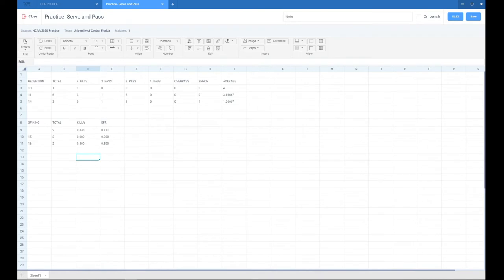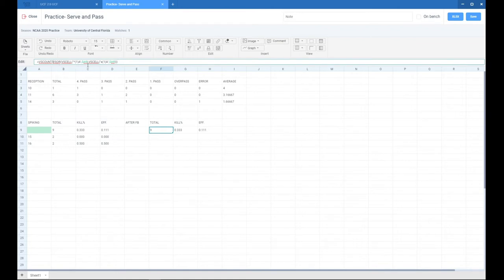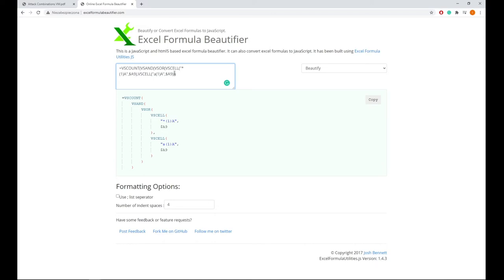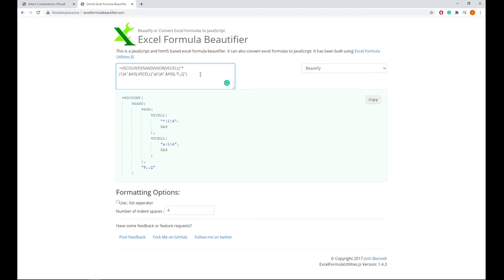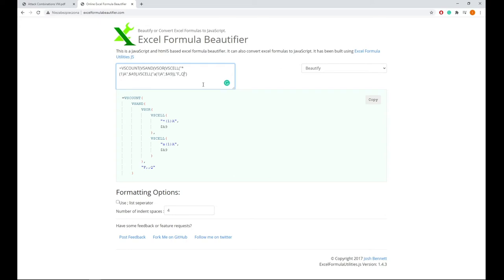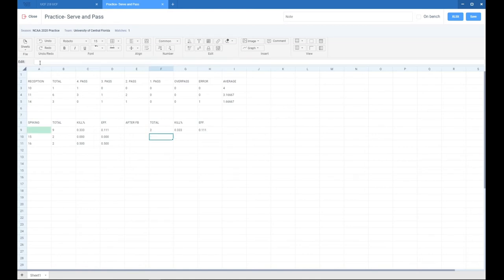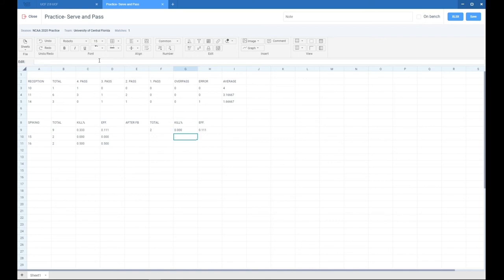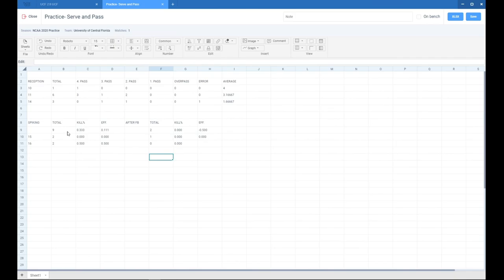VolleyStation - Tutorial Series - Ep.4 Practice - 4.Creating a Spreadsheet for spiking numbers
Welcome to VolleyStation Tutorials! In this video we show you how to create a spreadsheet for attack numbers.